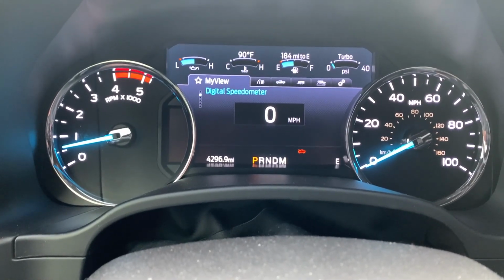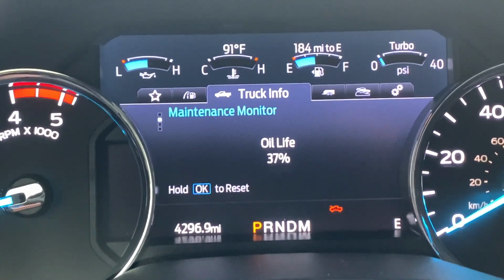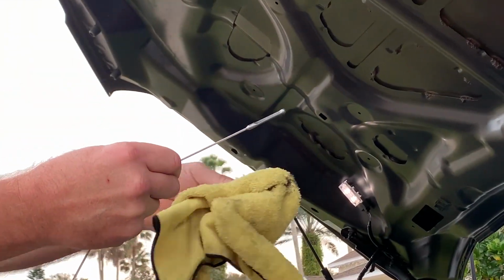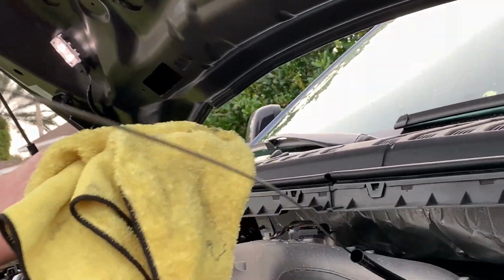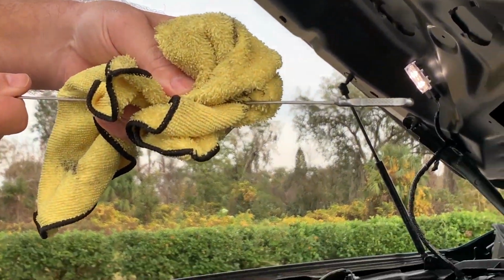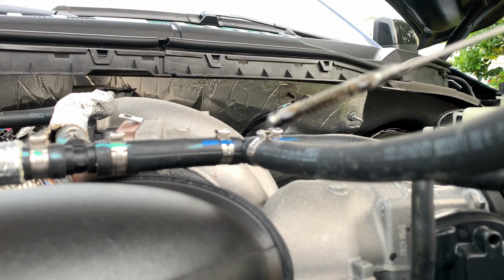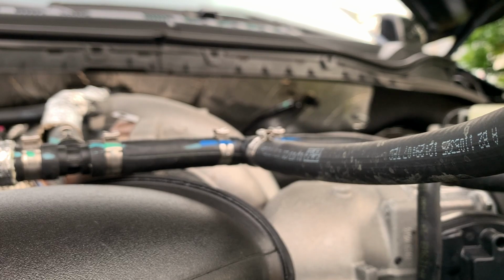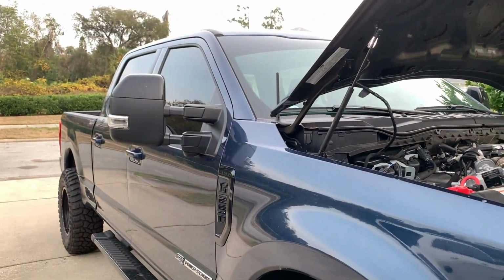Checking the 6.7 Powerstroke oil level before FIRST oil change!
🔥ORDER a TESLA in June and up to $15,000 Federal and State Return/Rebate with UP $7500 credit and $1000 instants discount using this line!